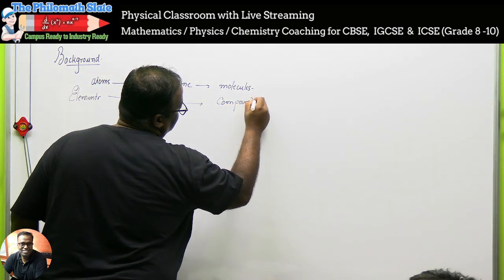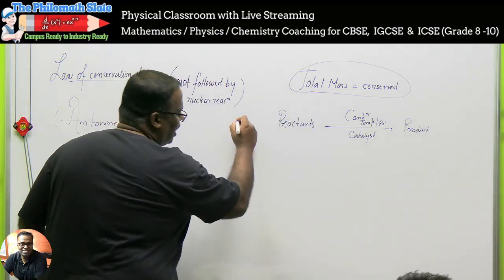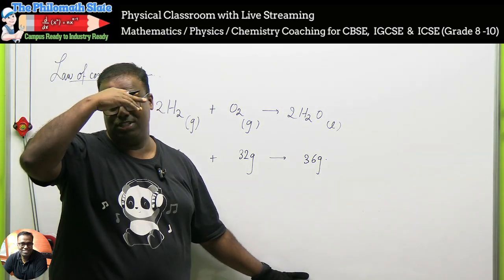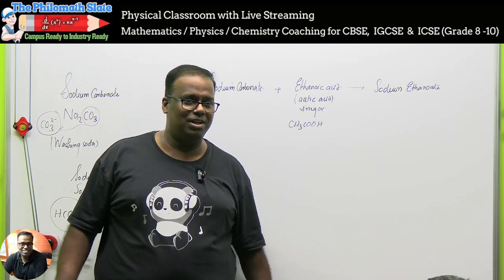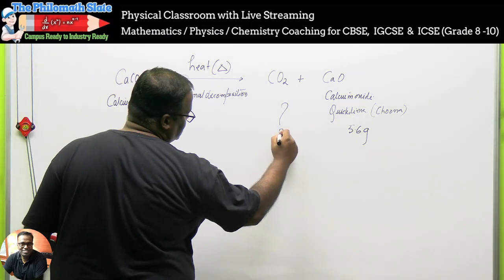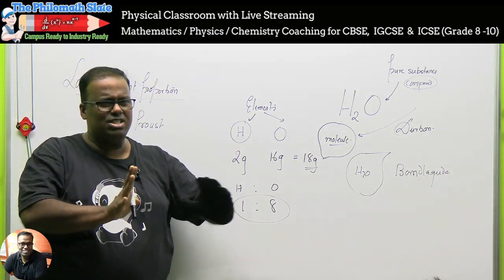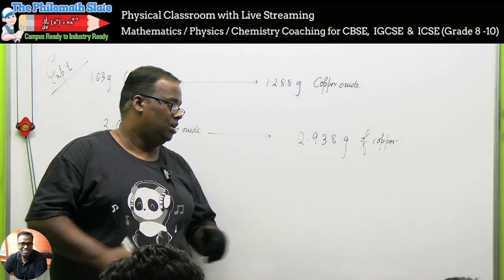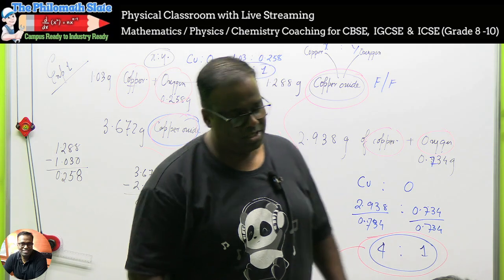Law of Chemical Combinations I CBSE I Grade 9